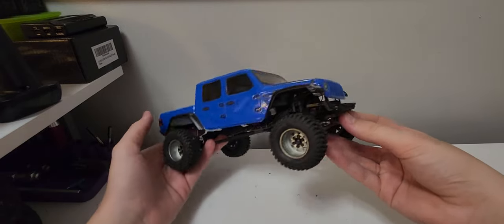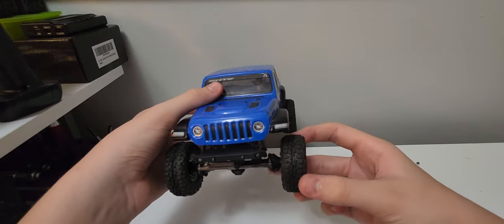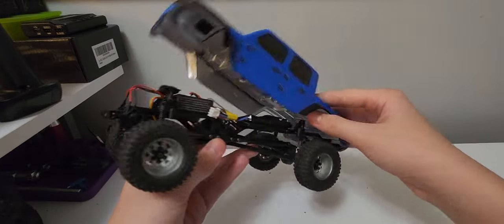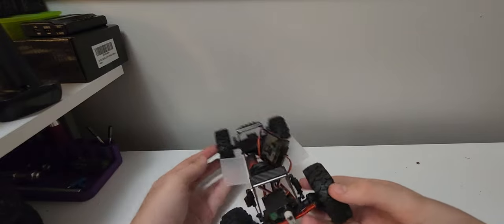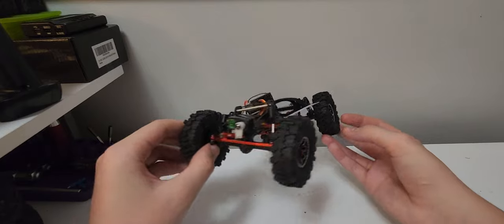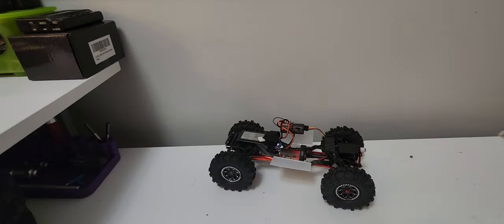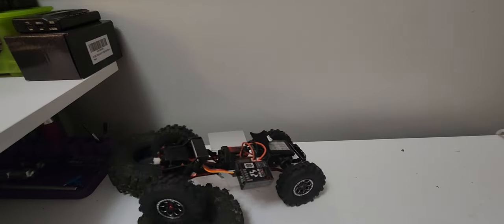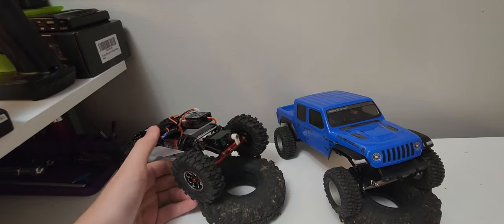both of my scx24s